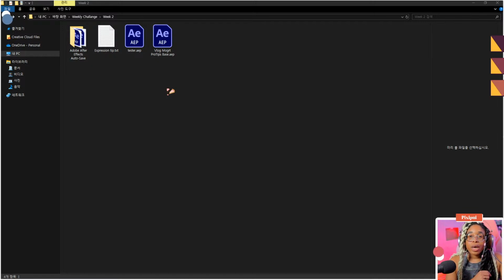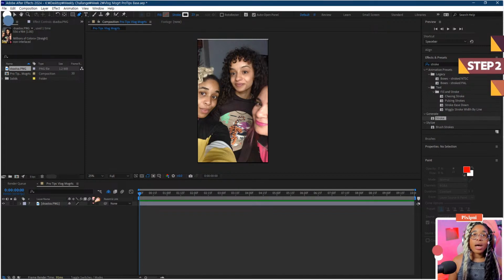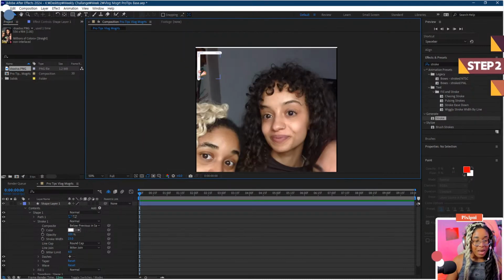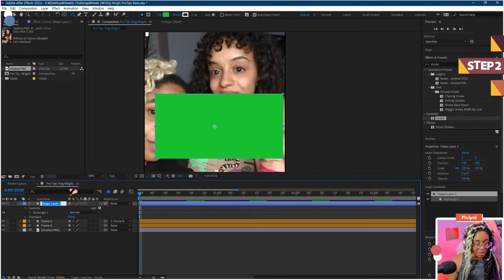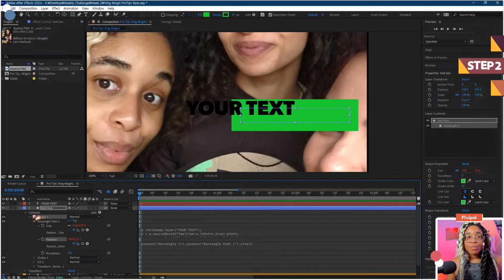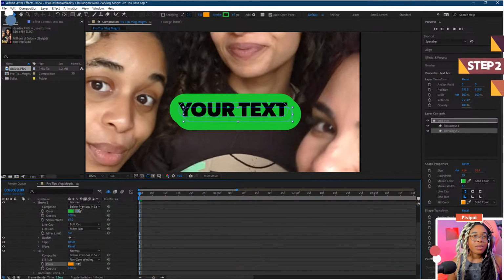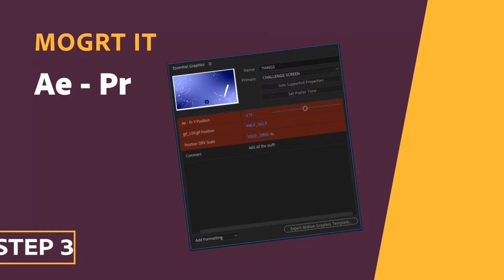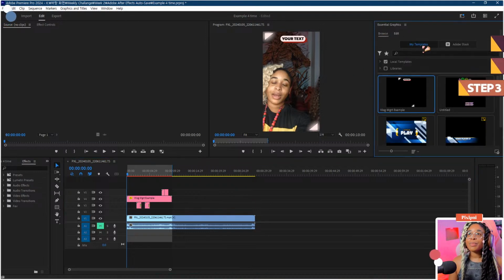Quick Vlog MOGRTs in After Effects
CHALLENGE: Start the new year with a fresh you by making your social media presence, professional, colourful and interesting in this month's weekly Challenge with pixipui!

To make this bitesize and manageable EACH challenge is split into 3 steps, this way you can do a bit a time without feeling overwhelmed. Day 2 is to help you keep up with the fast paced high quality media trends by compressing your most used elements into MOGRTs , aka premiere pro Templates. This means less work and less stress as you’ve prepared everything beforehand ALL inside of After effects! Bring your own vod and get ready for a 3 step process!

Join your host pixipui (Raye) each morning at 10:00am PT to learn how to approach each challenge using Premiere Pro and After Effects. Get your questions answered, see what the community is creating and get feedback on your work!

00:00 Start
1:30 Today’s project
7:10 Adding shapes
11:30 Adding text